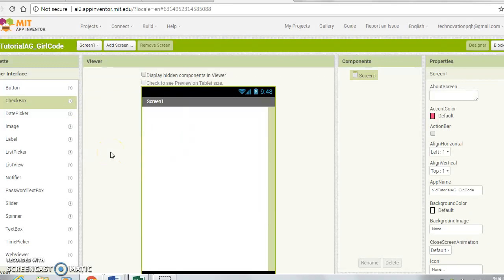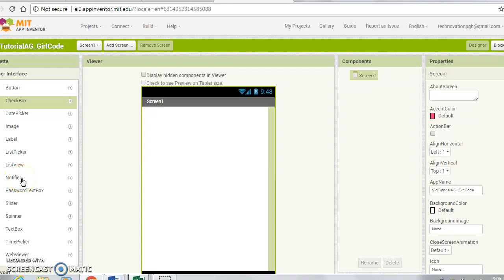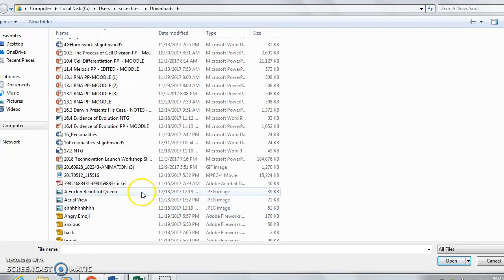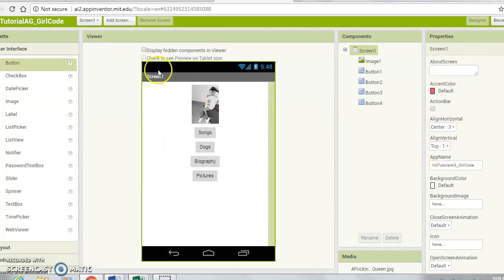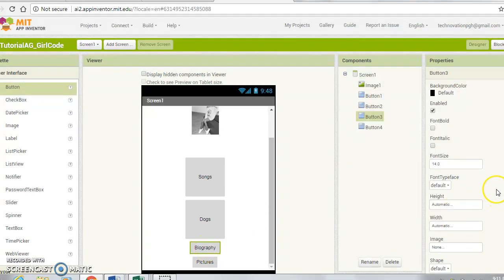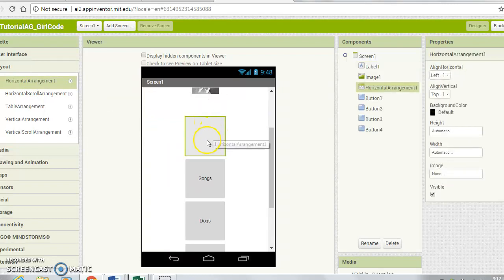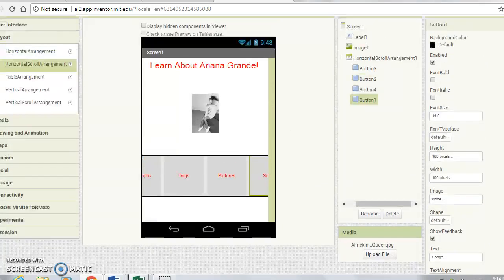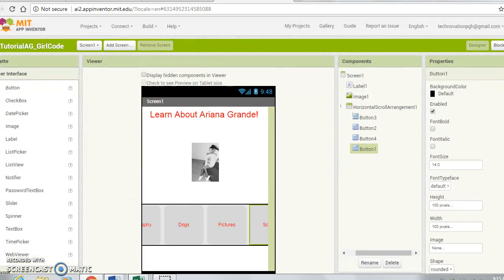Girl Code - Intro to Mit: User Interface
Today, Amira teaches about User Interface, and the importance of having an appealing one when creating an app!